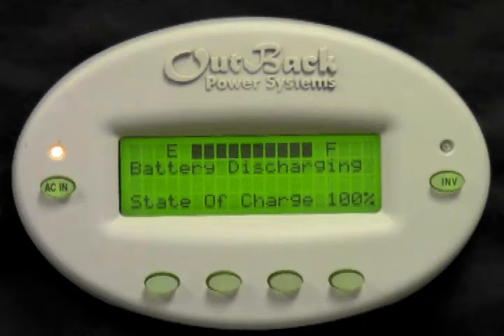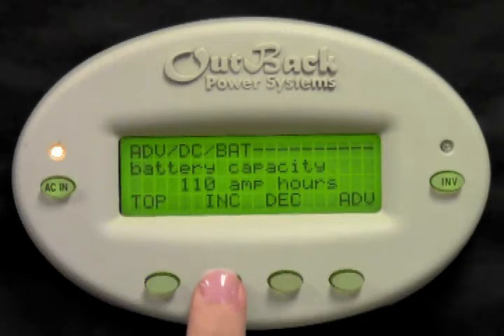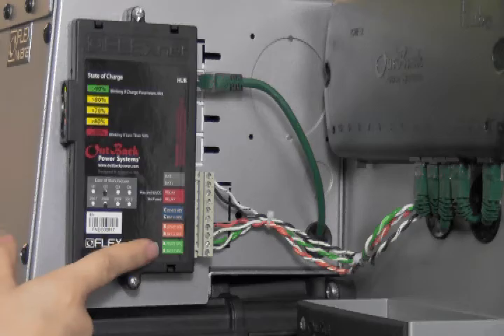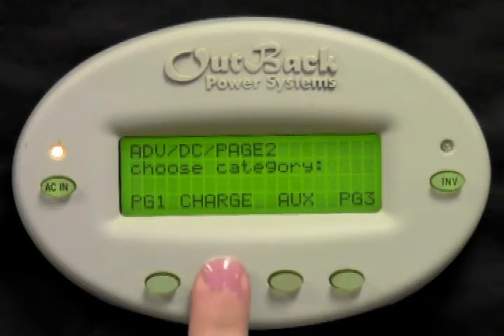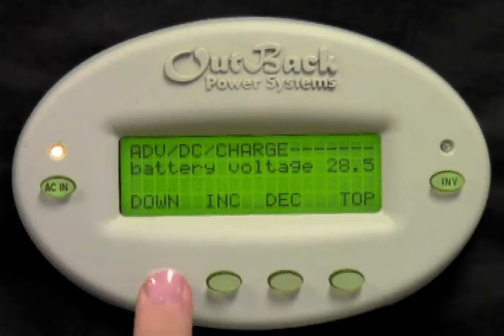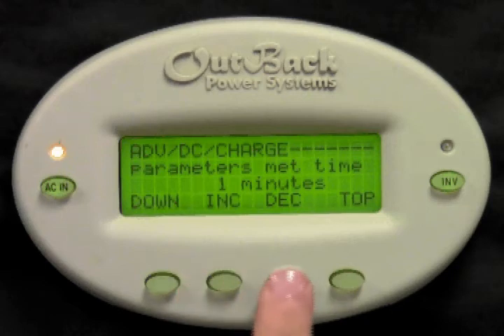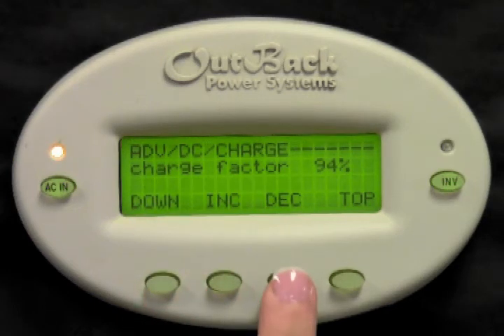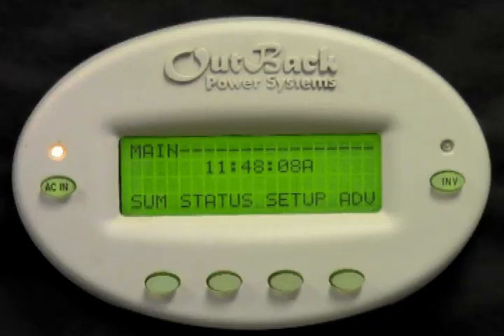Tech Support | FlexNet DC Setup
Must have Mate firmware Revision 4.1.6 or above to work. The FlextNet DC collects, monitors and records time-based battery amp, watt and volt data for display on the Outback Mate or Mate3 , allowing  for more accurate set points adjustements and precise battery charging.